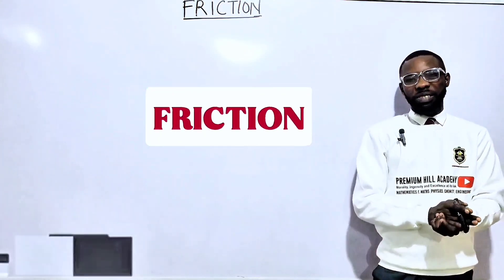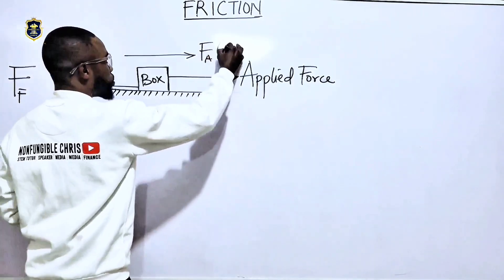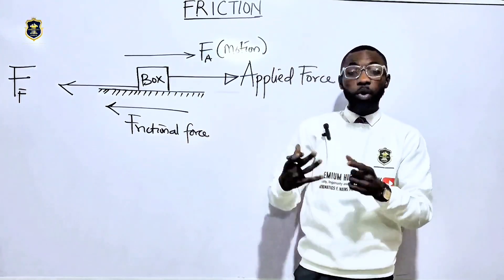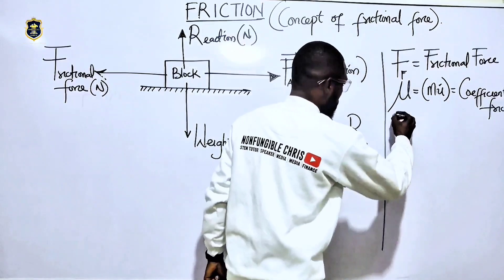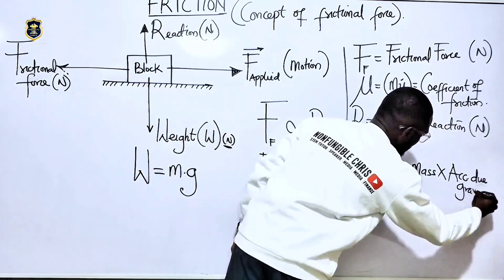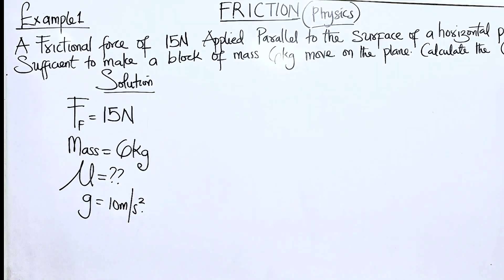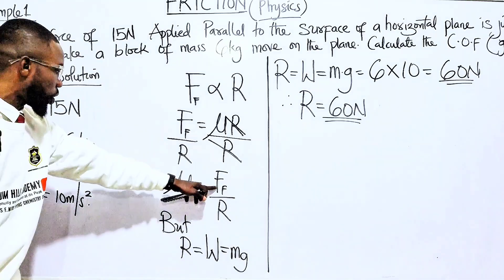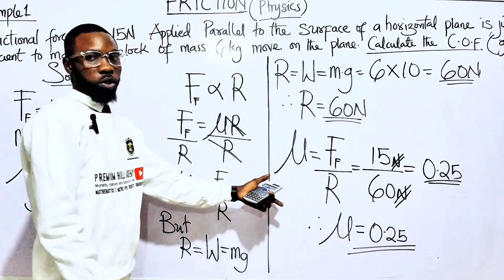Frictional Force | Physics Exam Prep | Premiumhillacademy physics Frictional Force.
"Welcome to Part 1 of our Concept of Frictional Force tutorial!
In this video, we break down the fundamentals of friction in physics, explaining what it is, how it works, and why it’s important in real-life applications. Perfect for students, teachers, and anyone looking to understand physics concepts more clearly.

What you'll learn in this video:

The meaning and types of friction

Real-life examples of friction

Factors affecting friction

The basic equations and principles

- Facebook (premium hill academy)
-instagram (premium hill academy)